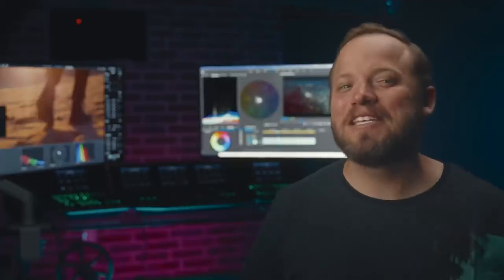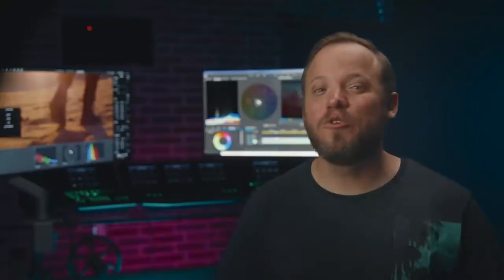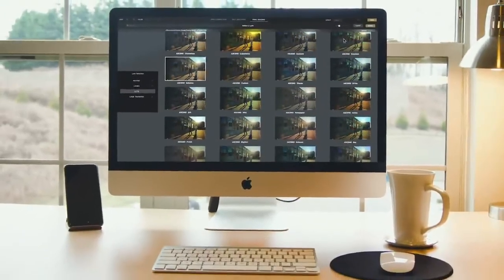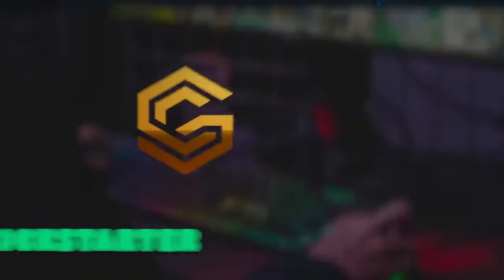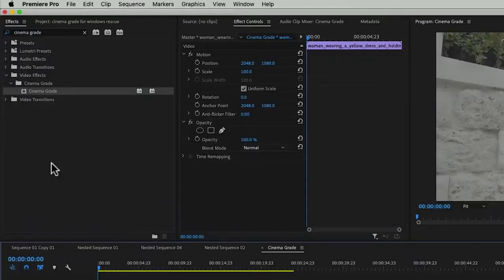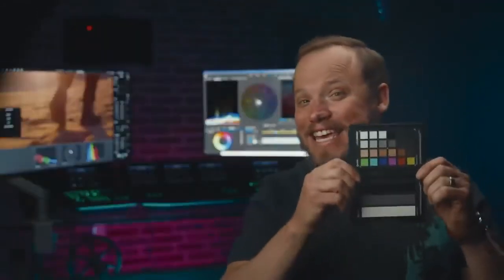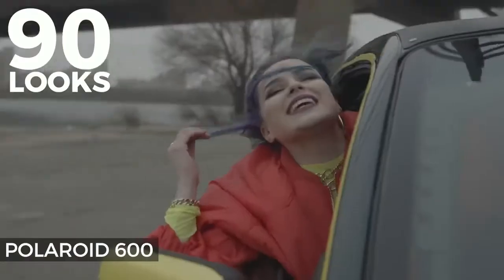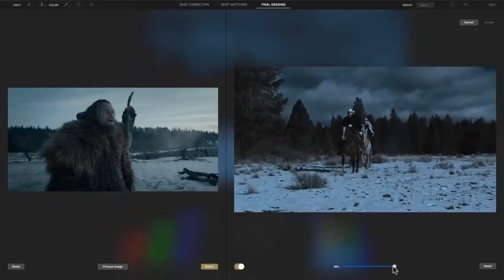Kickstarter : Cinema Grade, Evolutionary Color Grading on Windows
Get the proven plugin that helps filmmakers achieve "big budget" looks through point-and-click grading in the viewer in seconds...